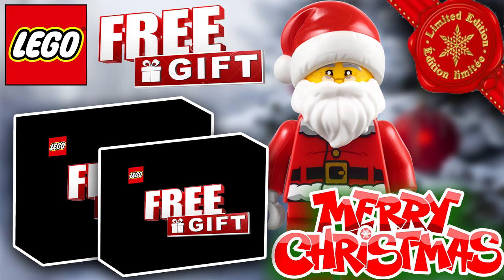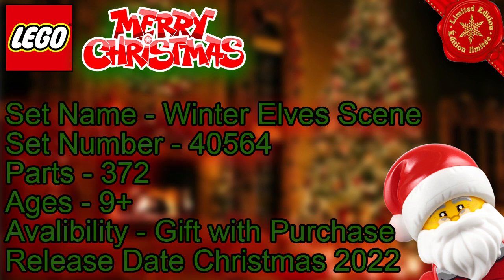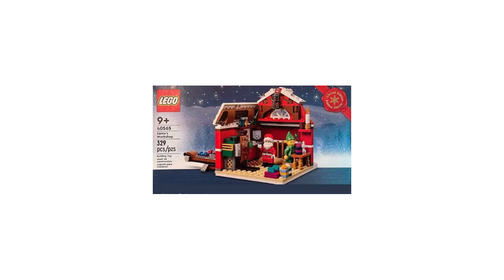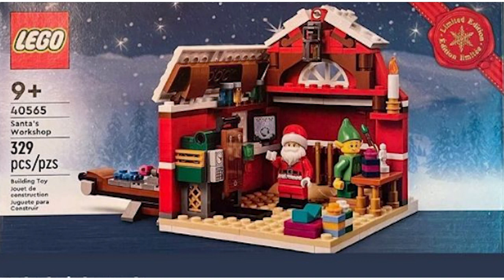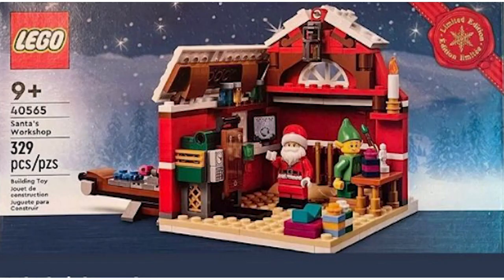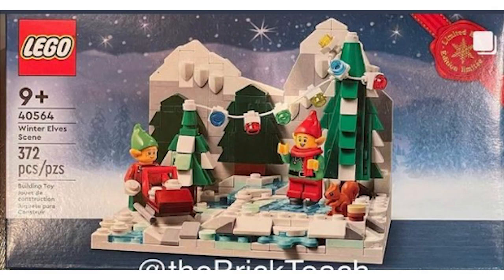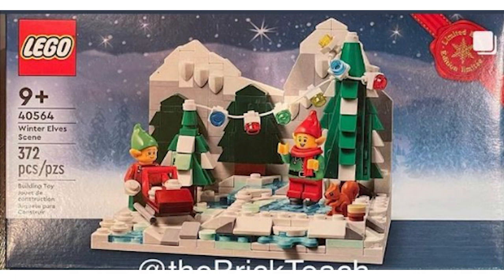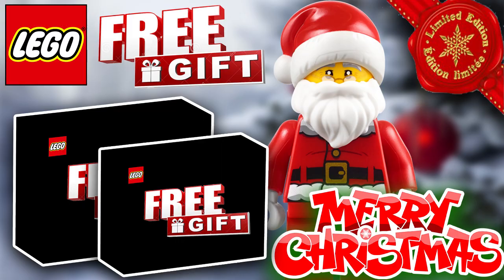2 LEAKED Lego Christmas Gift with Purchases!! NEW Santa?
2 LEAKED Lego Christmas Gift with Purchases!! NEW Santa?